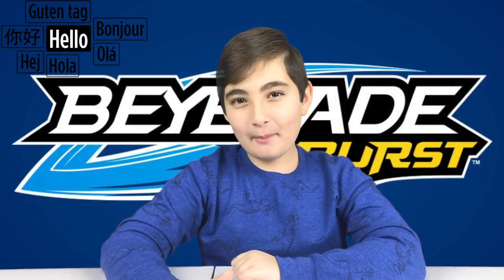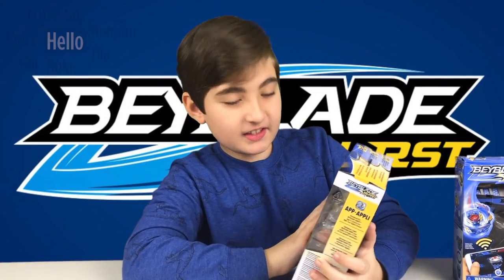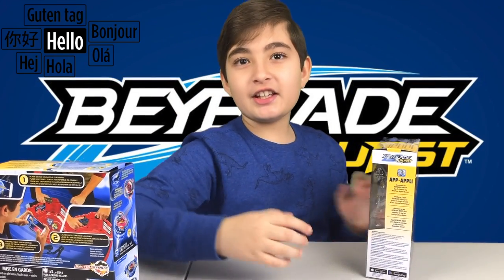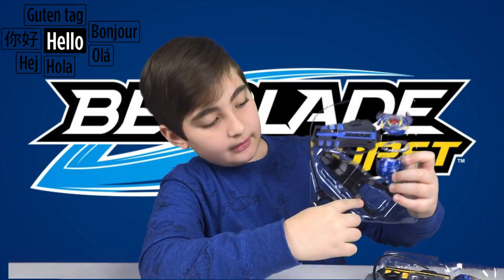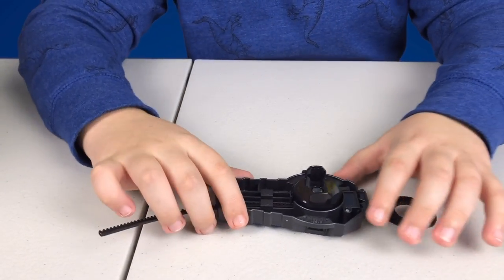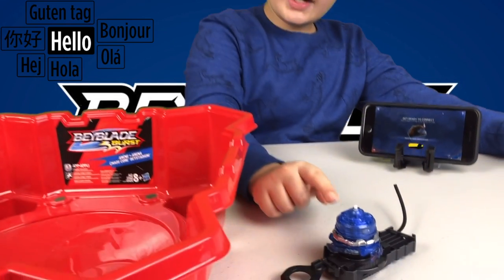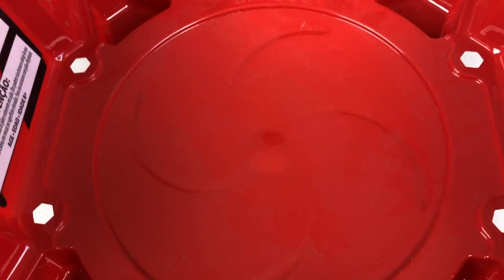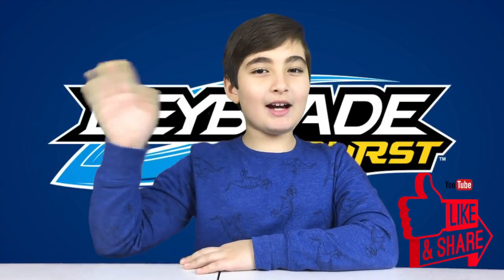BeyBlade Burst GENESIS VALTRYEK V3 & DRAIN FAFNIR Unboxing & Review!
Hasbro released these awesome new Bluetooth wireless  remote control Beys and honestly, I am really impressed!

| THANKS AdamtheTiger |